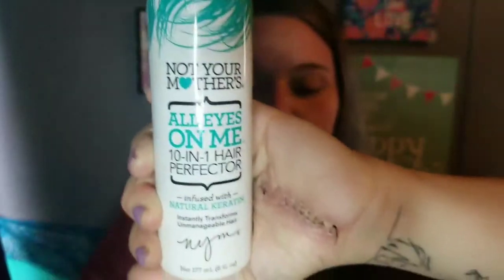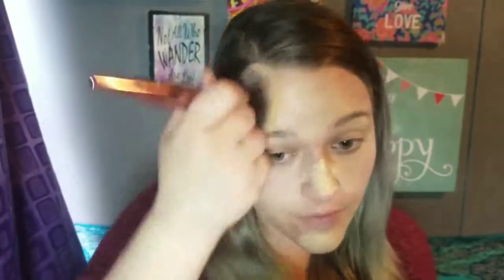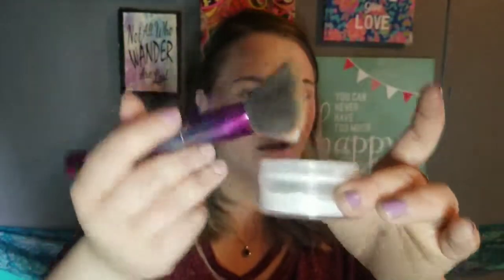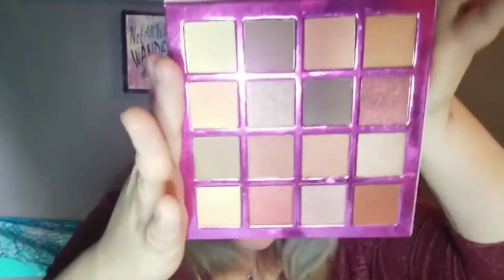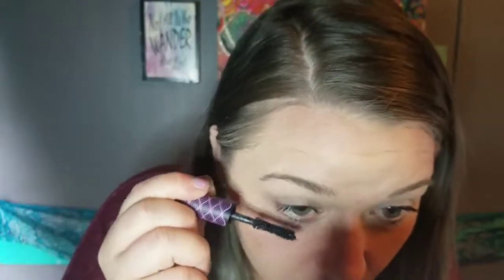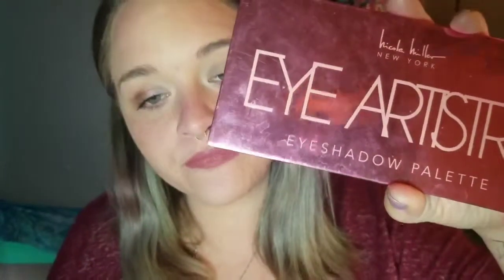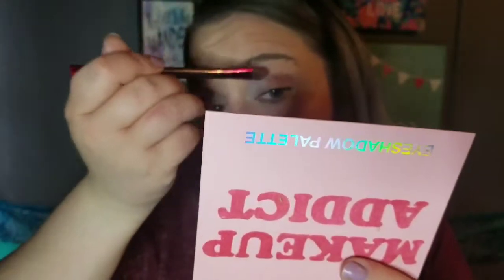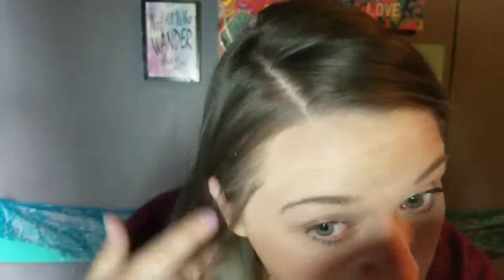Get ready & real with me!